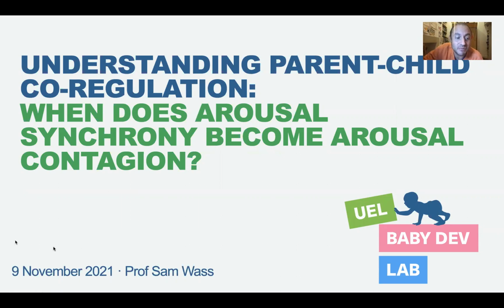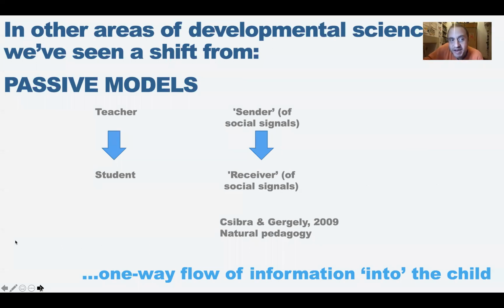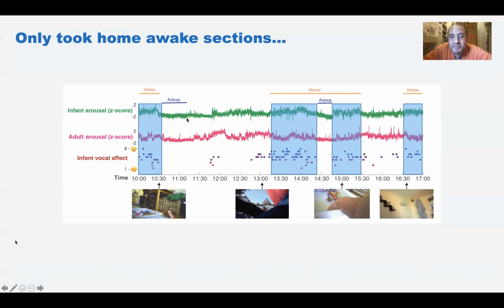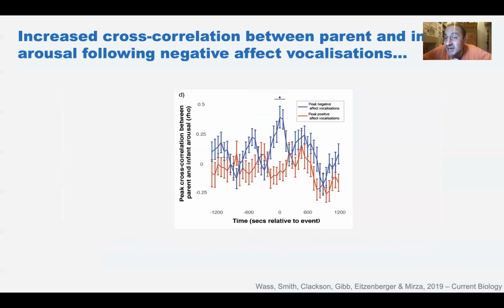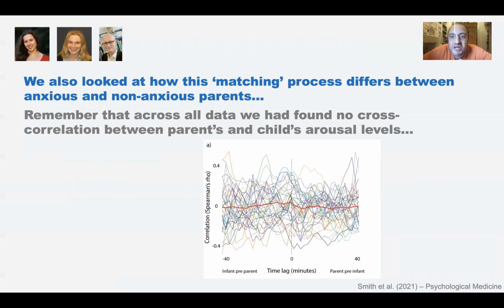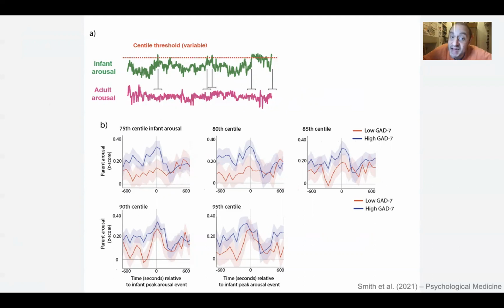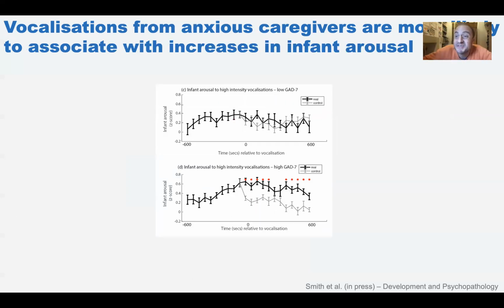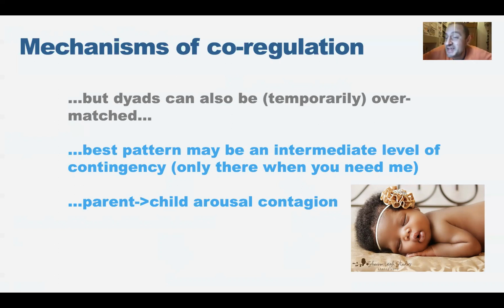Understanding parent-child co-reg: when does arousal synchrony become contagion?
Self-regulation; emotion regulation; co-regulation; arousal; affect; self control; parenting - for more